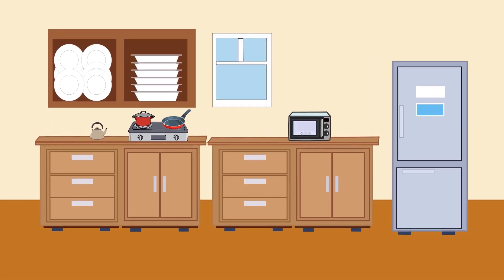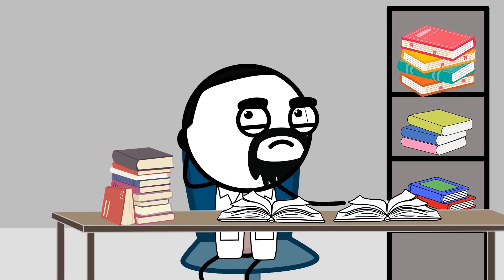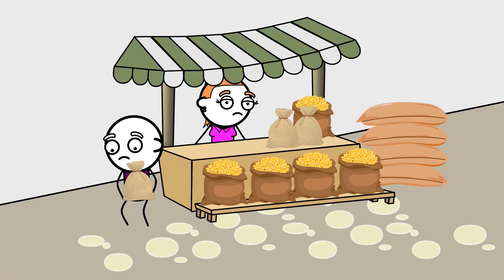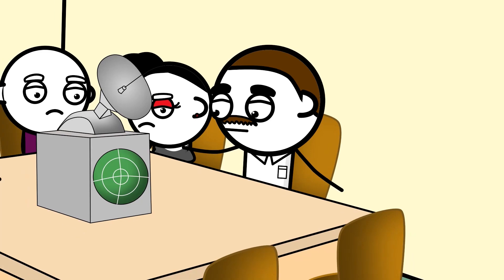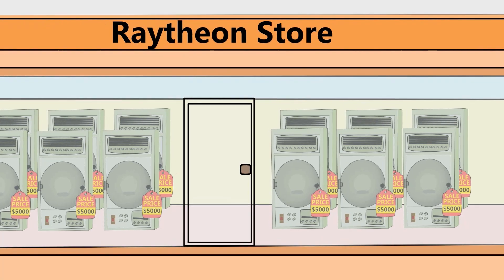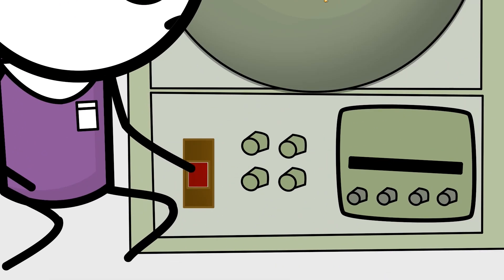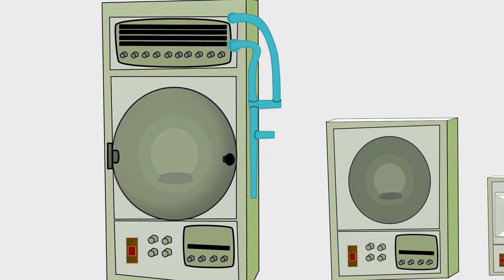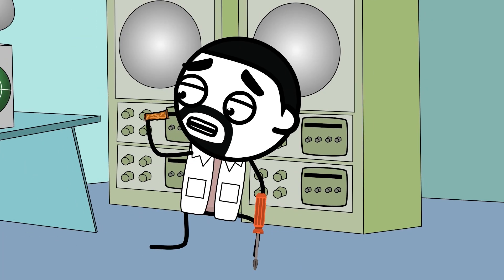The Secret Military Weapon Hiding in Your Kitchen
It sits in almost every kitchen on Earth, but its story doesn't start with a home appliance company. It begins in the heat of World War Two, with a top-secret military weapon that was crucial to winning the war. In this episode of Blueprint, we declassify the incredible true story of the microwave oven.

Join us as we uncover the journey of the cavity magnetron, a piece of advanced radar technology that hunted enemies in the dark, and the self-taught genius who discovered its secret power thanks to a melted chocolate bar. From a 750-pound commercial failure to the kitchen staple we can't live without, this is the story of how an accidental discovery and two decades of innovation changed dinner forever.